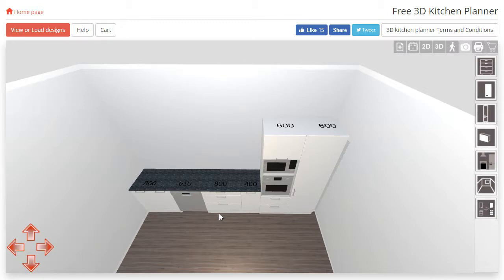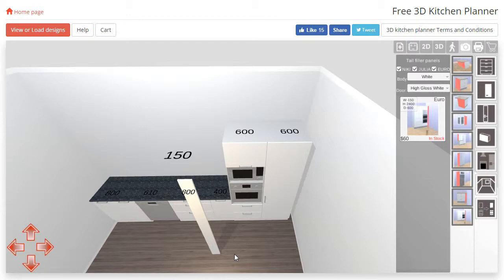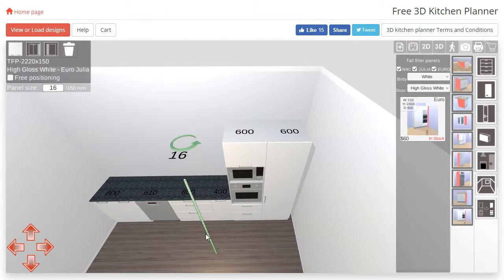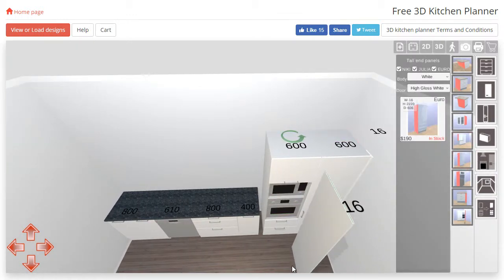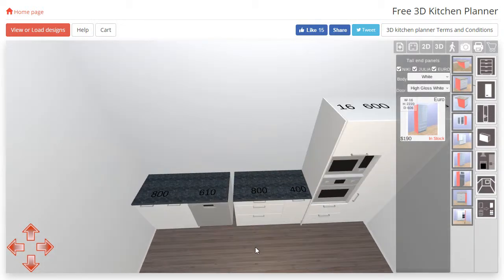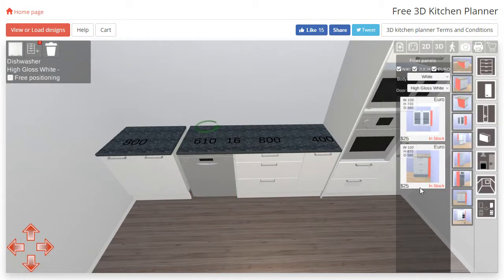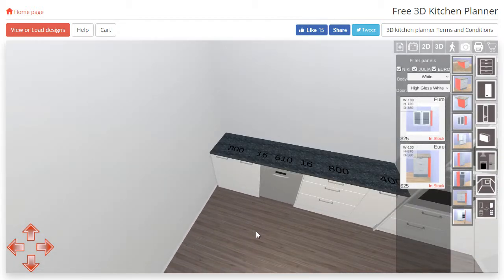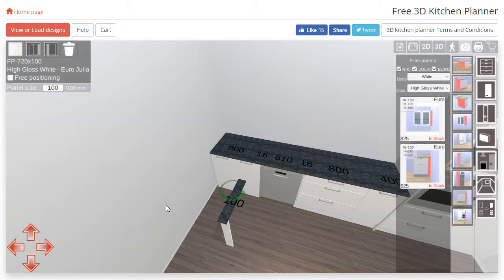3D Planner Beginner Tutorial - Part 8: Filler Panels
Part 8 of the 3D Planner Beginner Tutorial Series. In this video we demonstrate how to add filler panels to your kitchen.